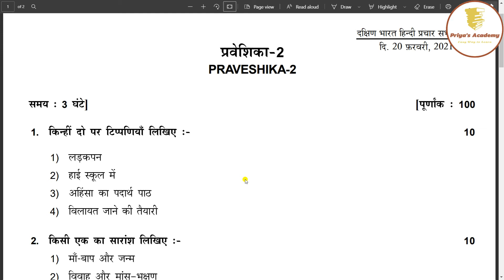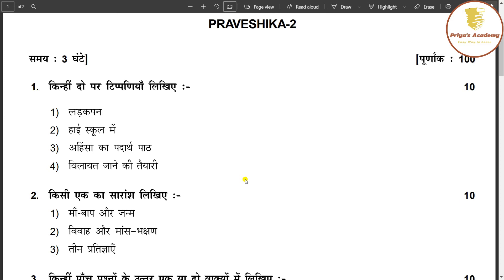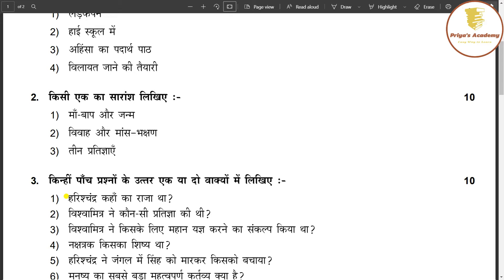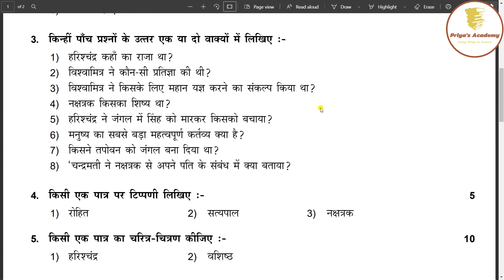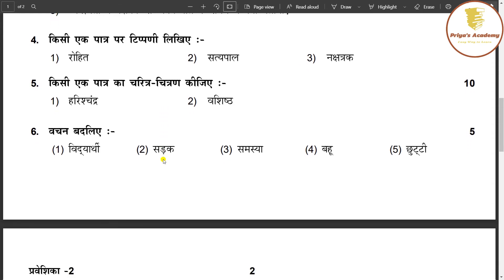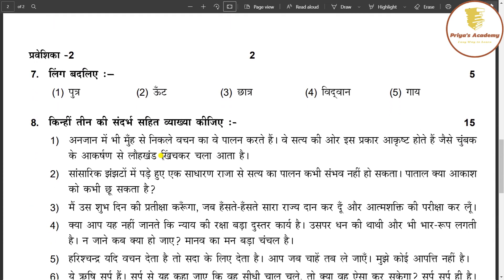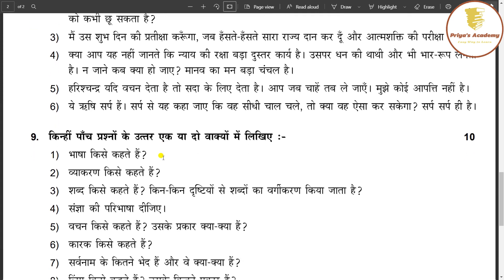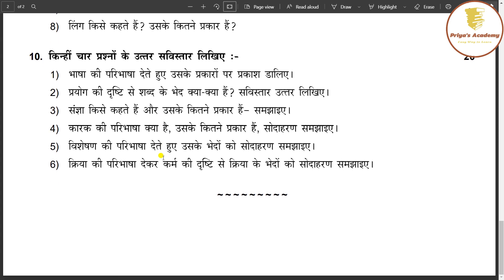Important for Praveshika Paper-2 for September 2021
Important for Praveshika Paper-2 for September 2021 | DBHPS Examination | Hindi Examination | DBHPS Examination | DBHPS | praveshika-2 | praveshikaModelQuestionPaper | Modelquestionpaperforpraveshika-2 | praveshika-2ModelQuestionPaperforAugust2021.